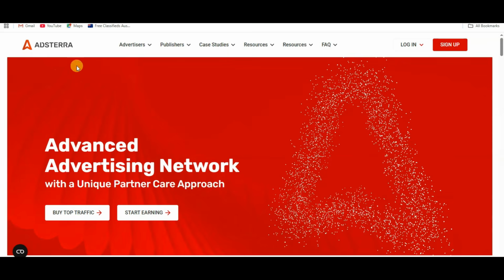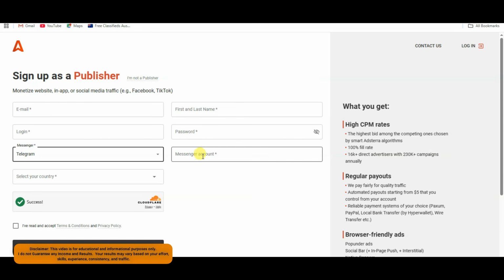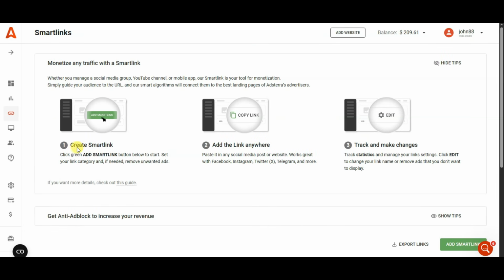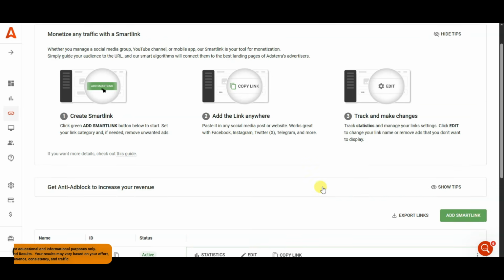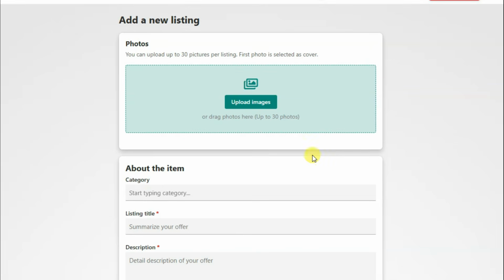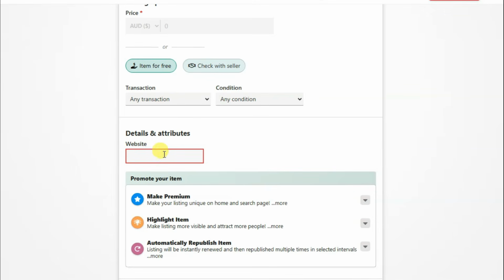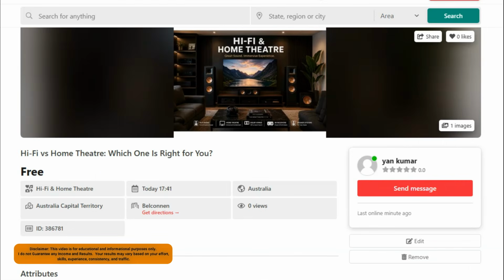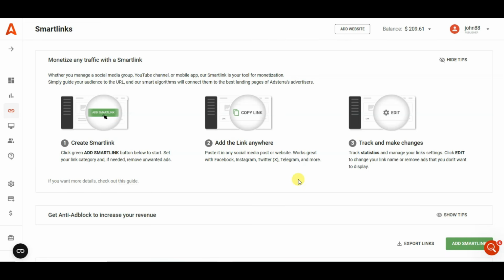Set Up Adsterra SmartLink | Step-by-Step Guide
Learn and understand about adsterra network. how we can set up adsterra smartlink. also how we can get traffic for adsterra smartlink. adsterra is best network. step by step guide. this guide is for educational purposes only. results may vary.